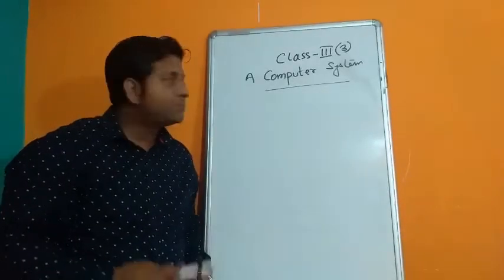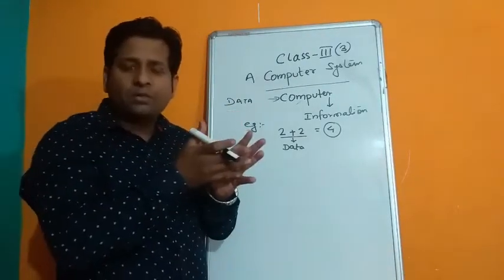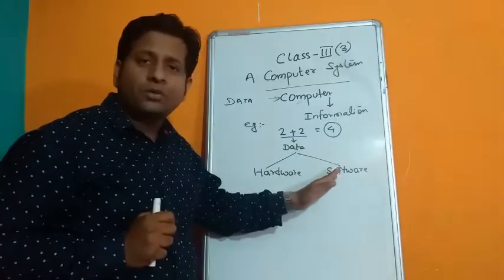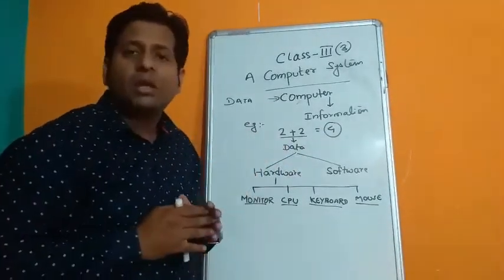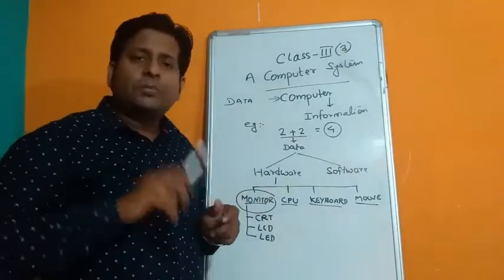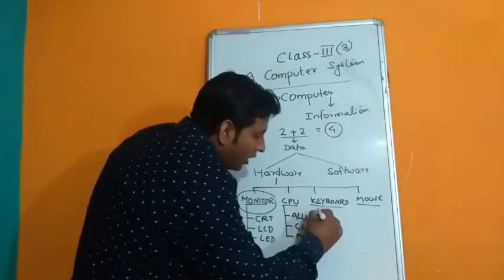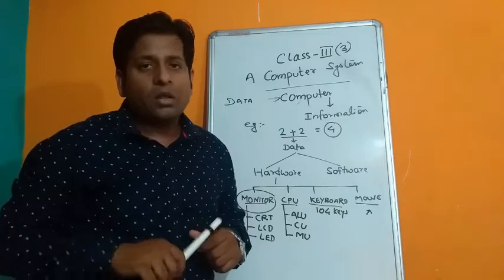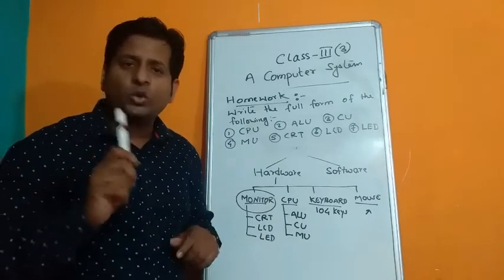Class III3Computer Chapter 1,Part 1